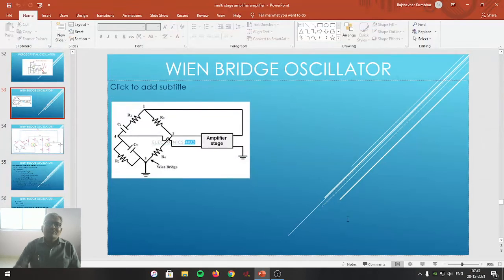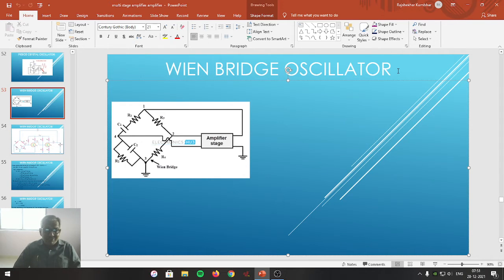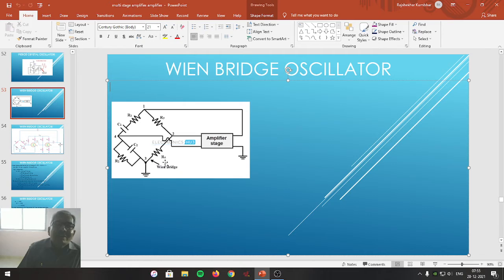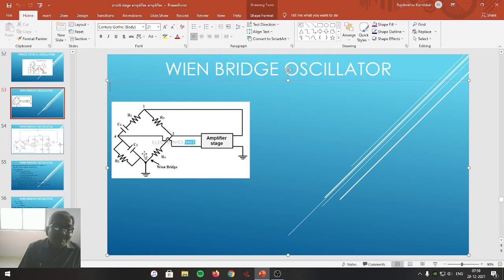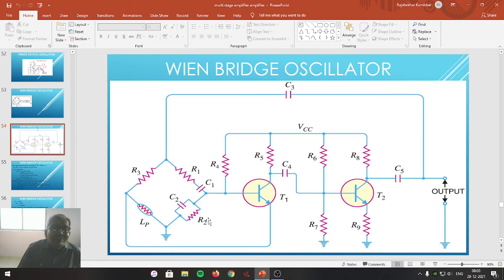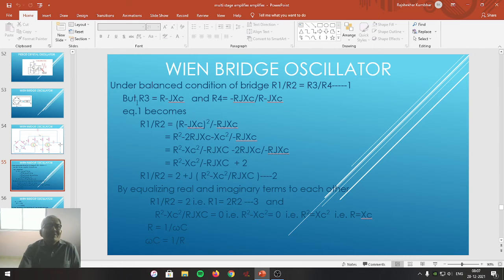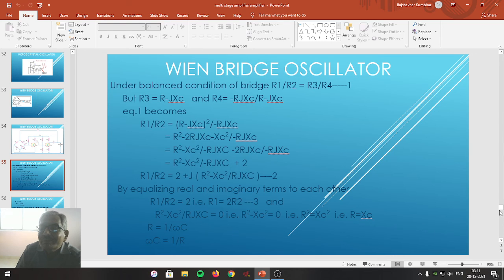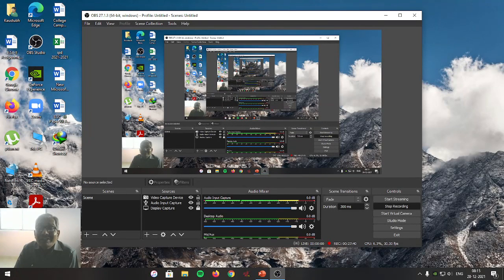Topic 5: Lecture : 5: Wien bridge oscillator